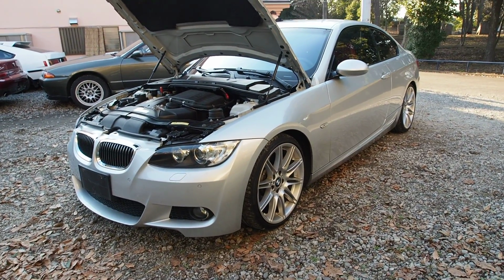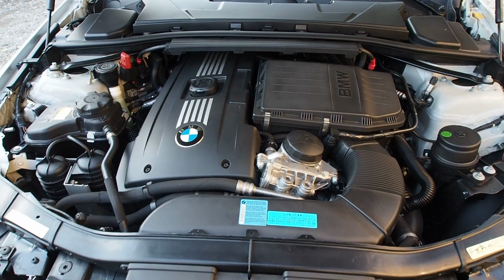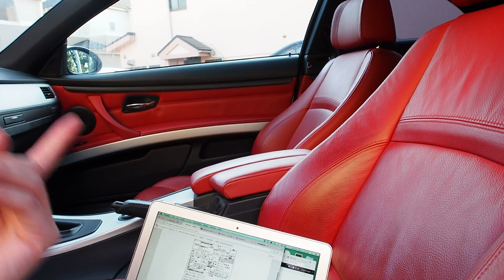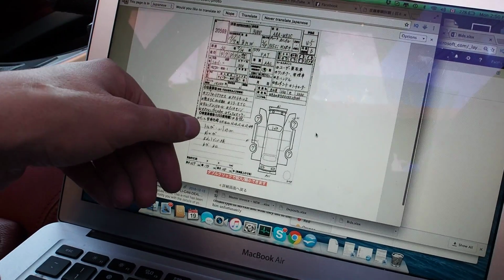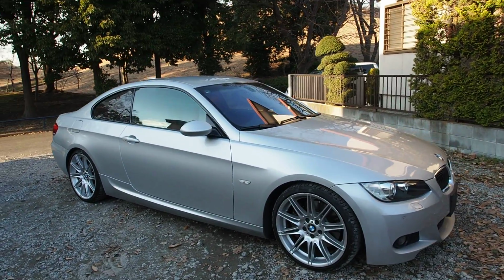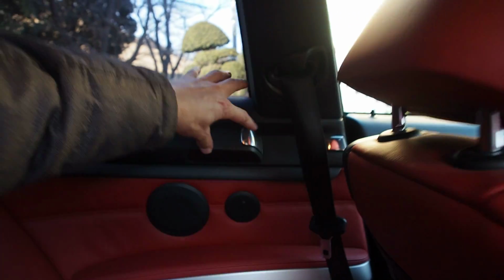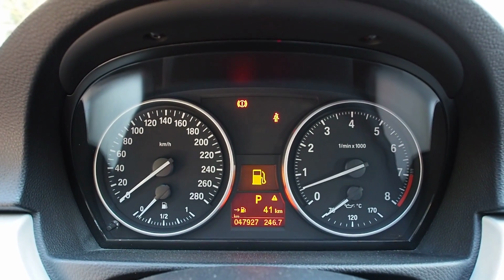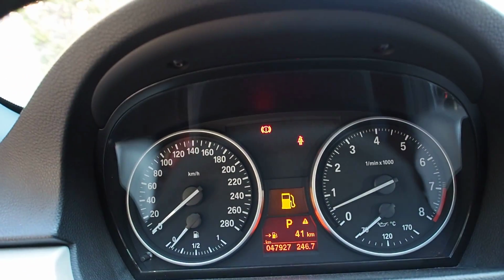2007 BMW 335i M-Sport Twin Turbo (E92) Japan Auction Purchase Review